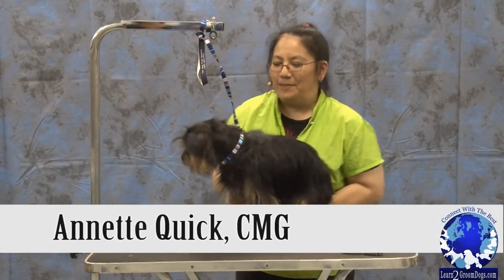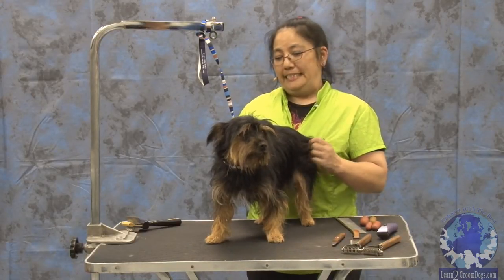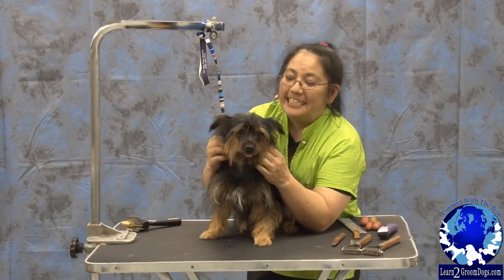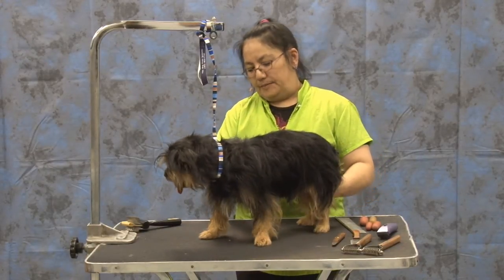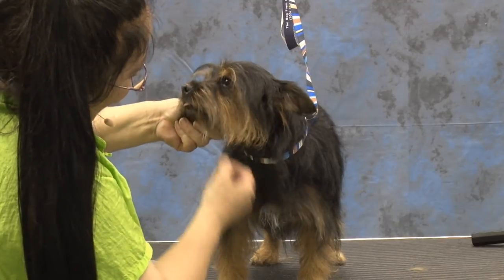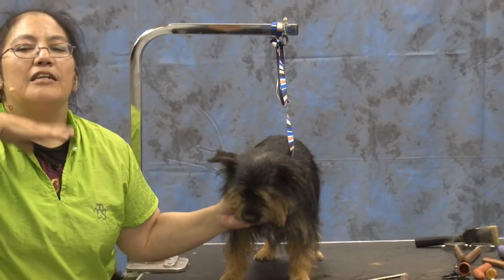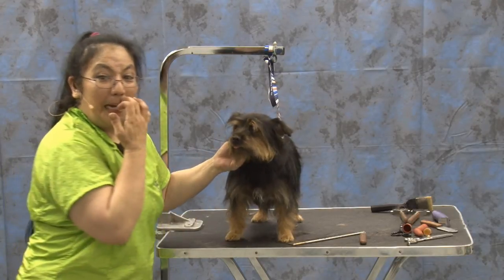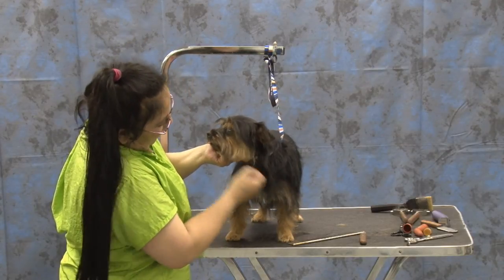Grooming a Yorkie Mix with Harsh Coat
Ask any groomer what their favorite breed is to groom and most will say: mixed breeds. Award-winning stylist Annette Quick is no different! In this video demonstration, Annette works on an adorable little Yorkie mix that has an extremely harsh coat. She uses a combination of tools and techniques typically reserved for harsh coated Terriers to give this little guy a personality trim that is easy to to maintain between grooming sessions.

Get Unlimited access to the largest grooming and styling video library in the world! 10 New Videos Added Monthly!